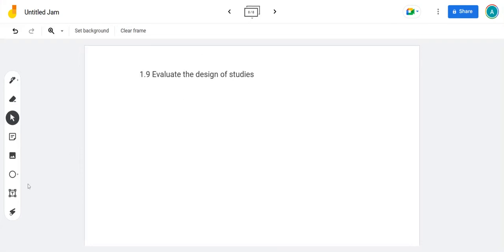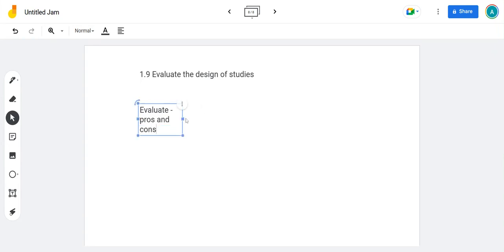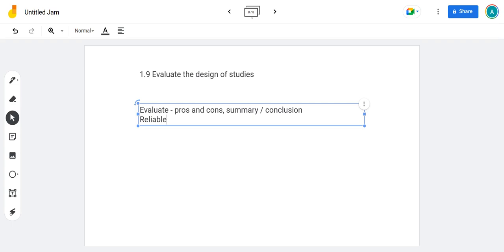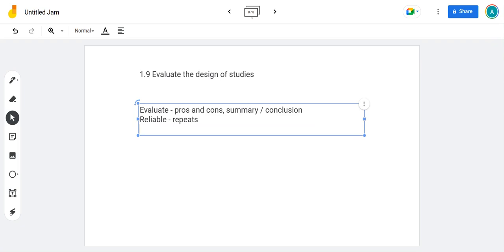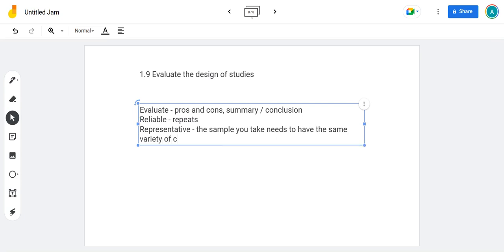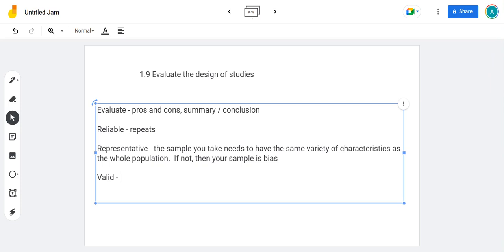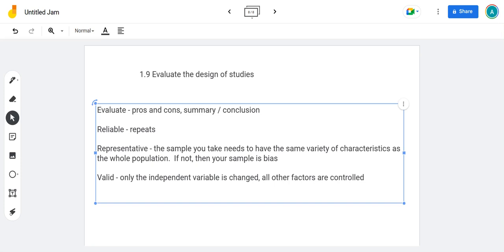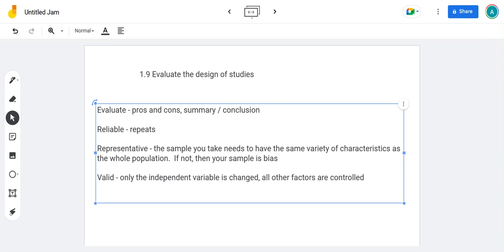SNAB 1 9 Evaluate design of studies